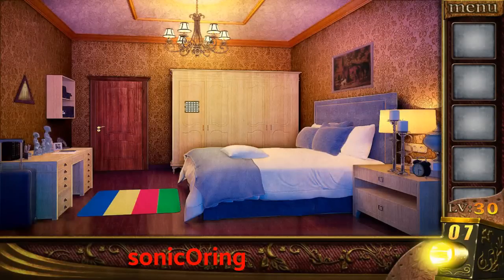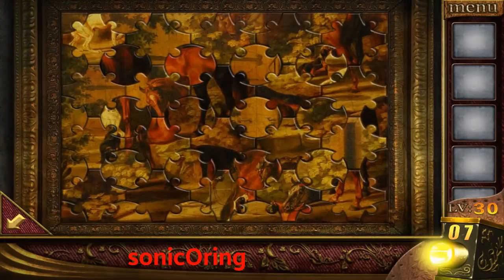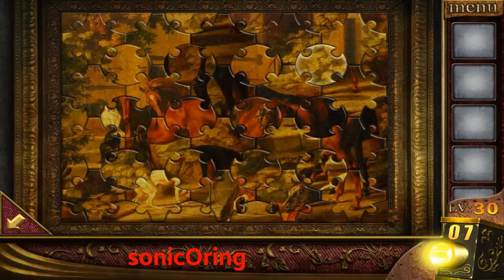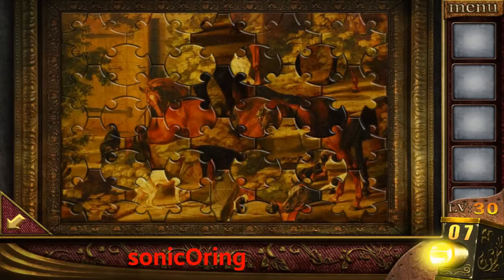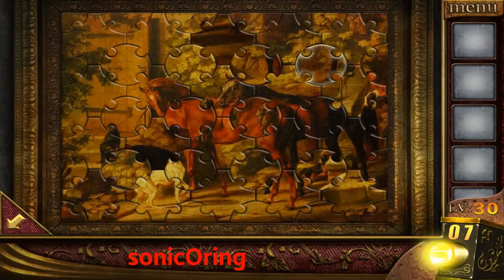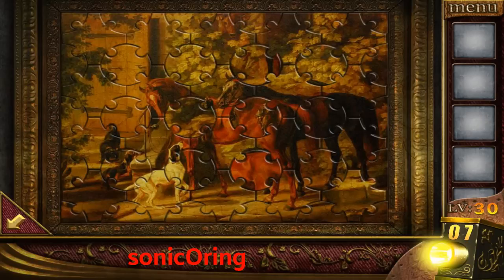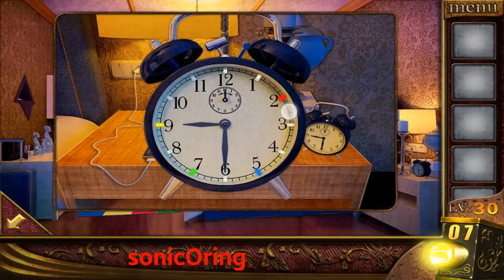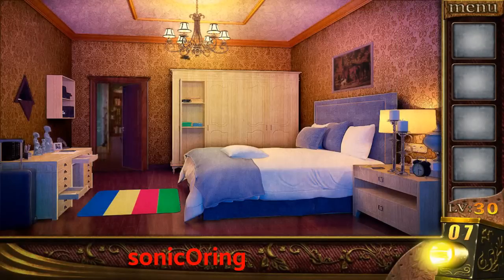Can You Escape The 100 Room 4 Level 30 Walkthrough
Can You Escape The 100 Room 4 Level 30 Walkthrough and cheats how to solve puzzle code on Can you escape the 100 room IV Level 30 Solutions Guide Answers Escape game by EscapeFunHK on android and ios